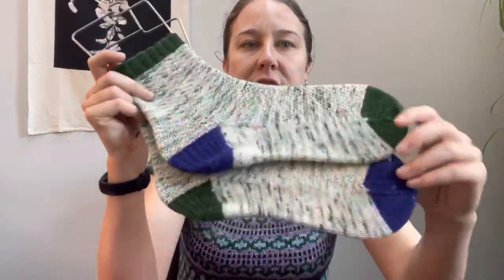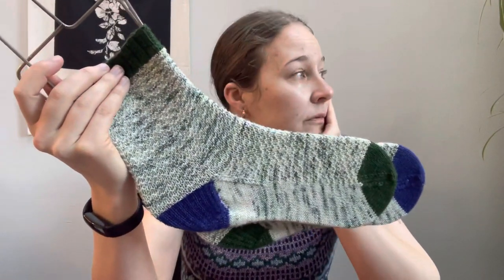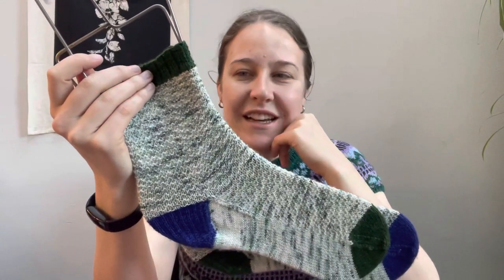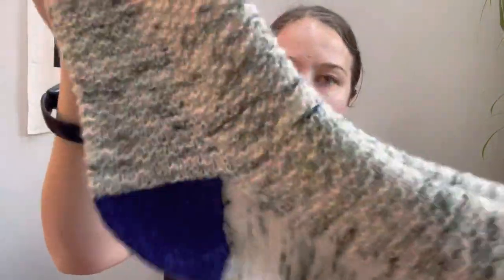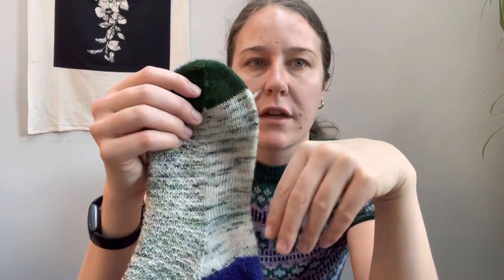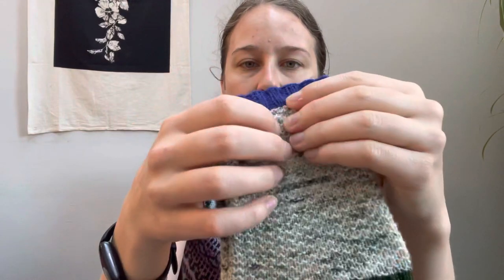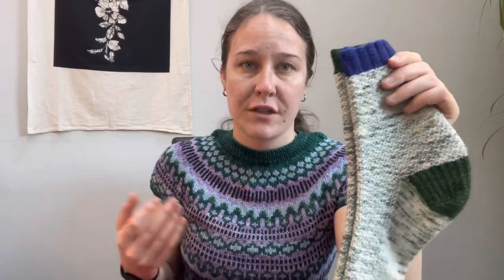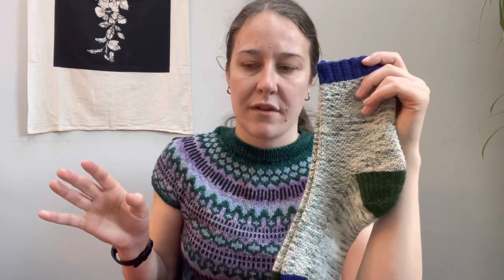Tiny Desk Knitting Episode 58: Catherine Morland socks!